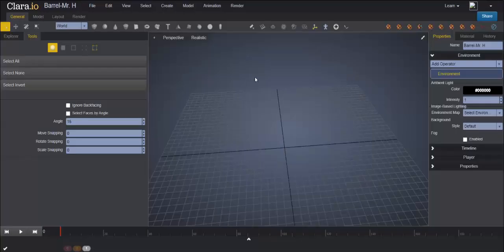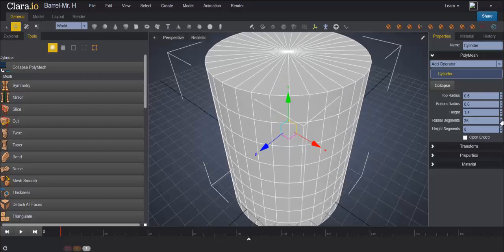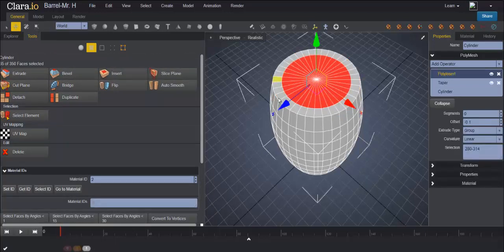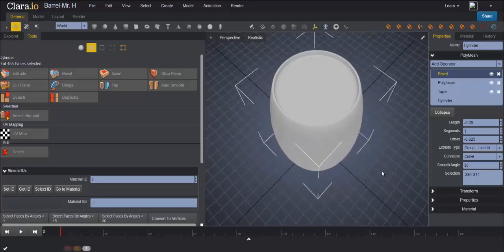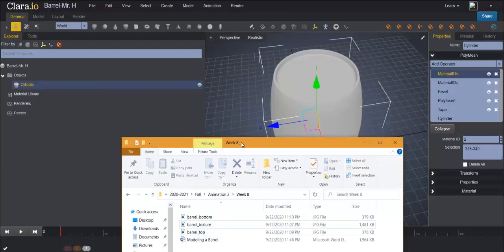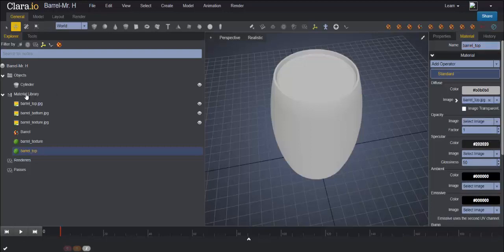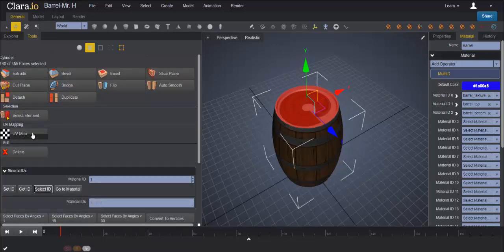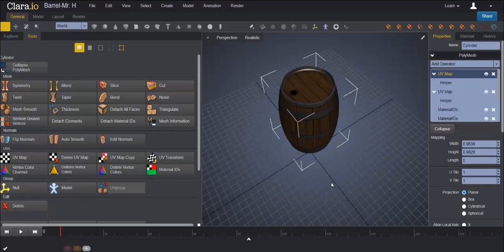Barrel Modeling using Clara.io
In this project we are modeling a barrel using Clara.io. We will use Taper, Insert and Bevel tools. We will also learn how to add texture to the barrel.

Credits to:
Originally created by 3DCodec